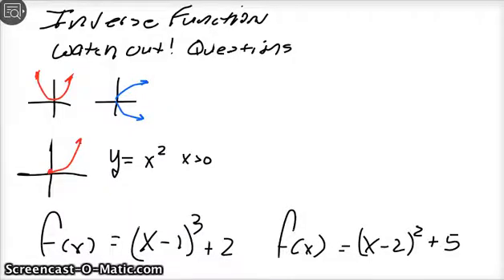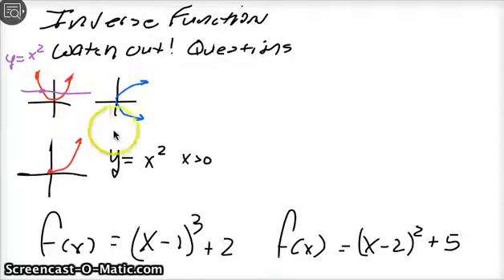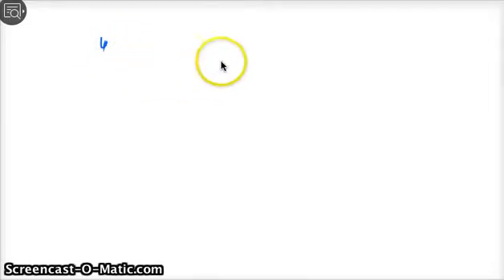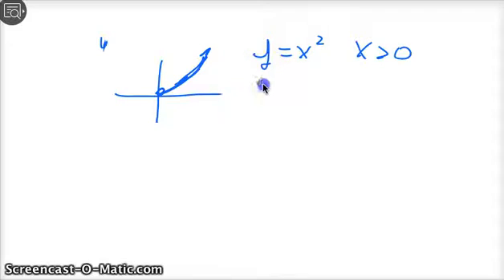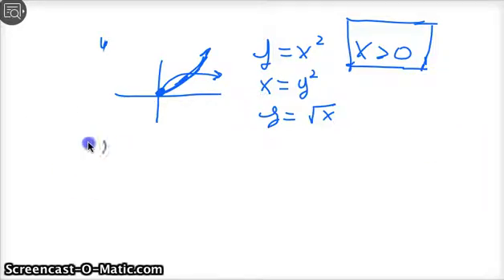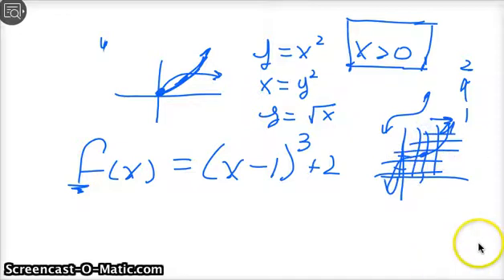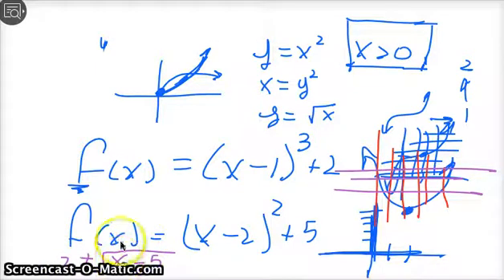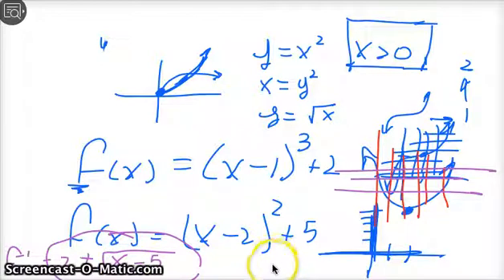Inverse Function Advanced Questions